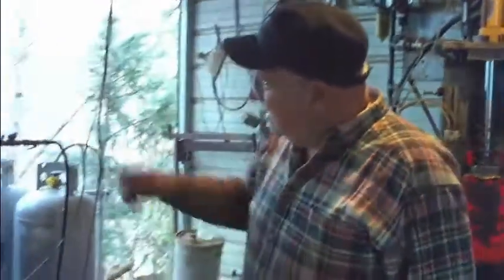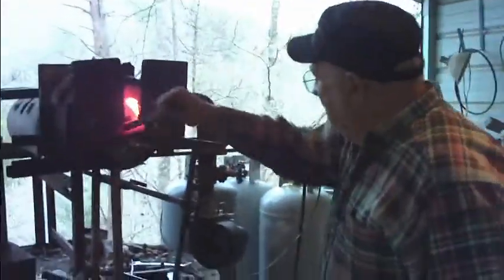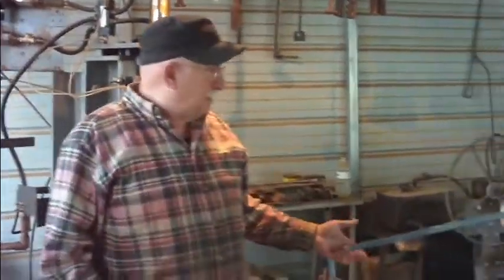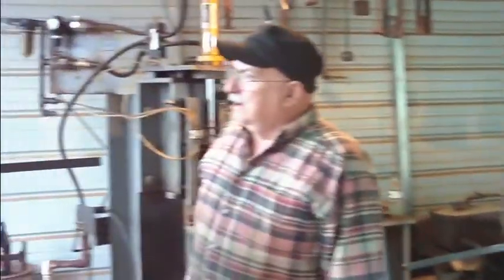Len Landrum Forging Meteorite Pt 3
Len making the last fold on the meteorite Damascus blank for Skull Knives.